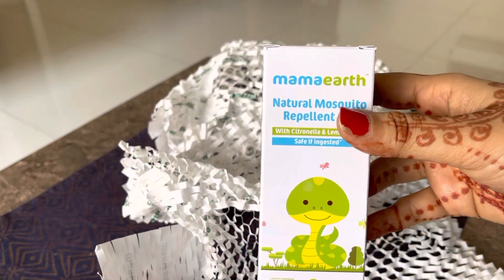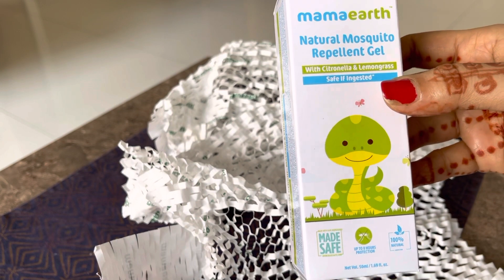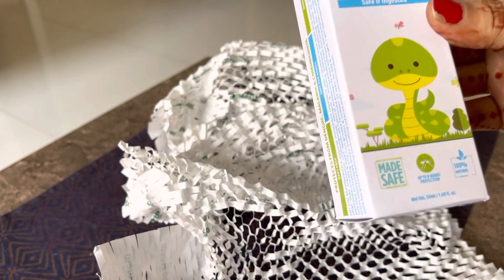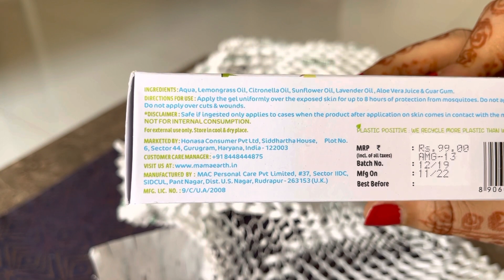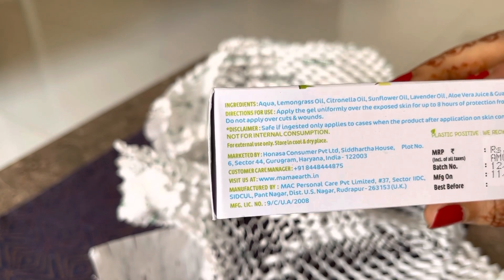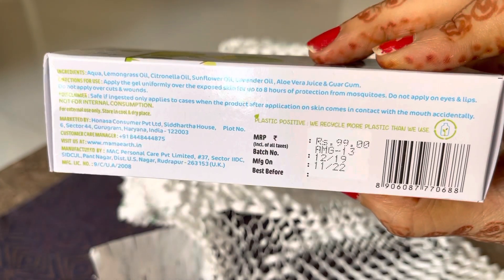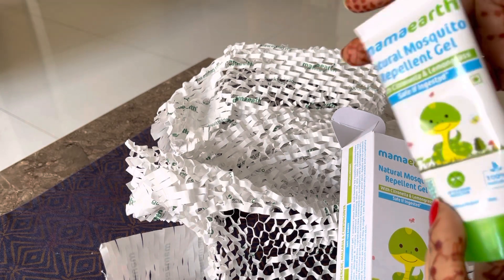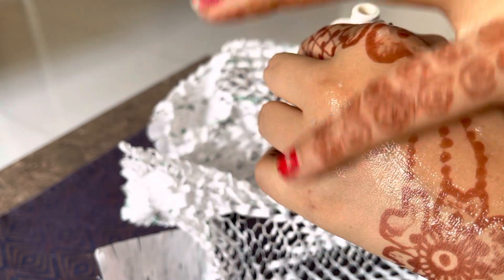Mama earth Mosquitoe repellent gel